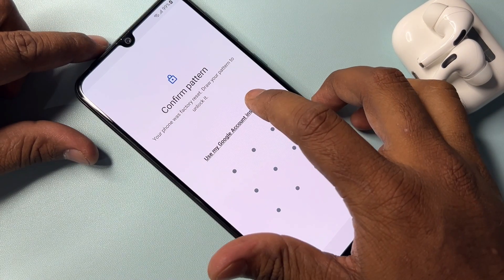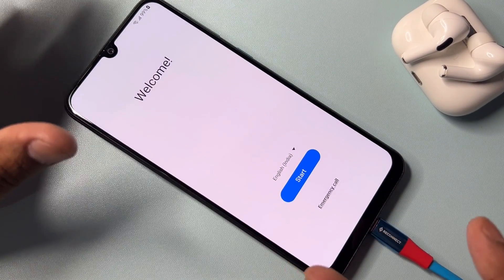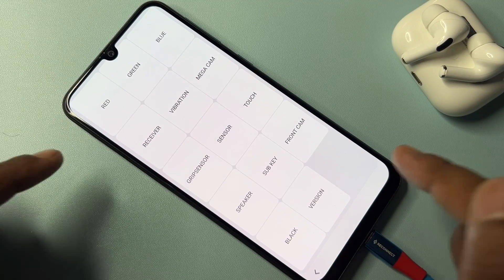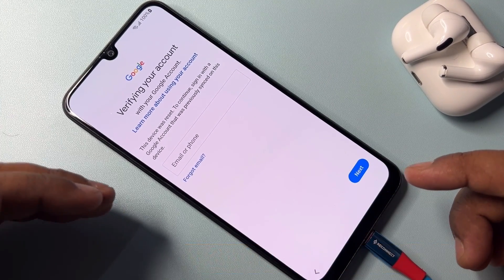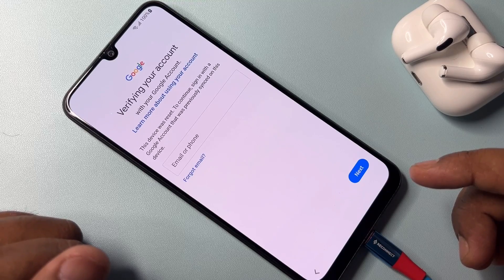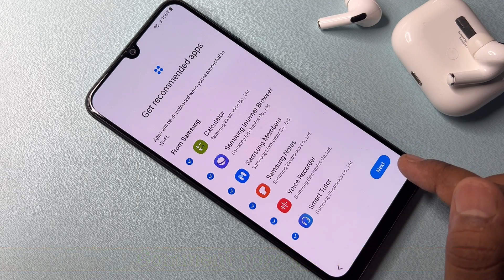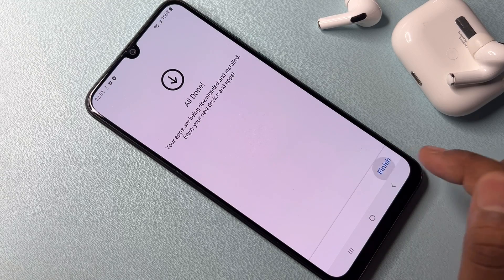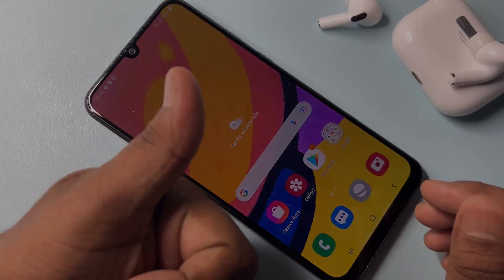Samsung Frp Bypass 2024 Android 11 12 13 14 || New Tricks | No Code *#0*# - TalkBack Not Working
Try PassFab Android Unlock easily bypass Samsung FRP without any code and unlock your device on Android 11, 12, 13, and 14.